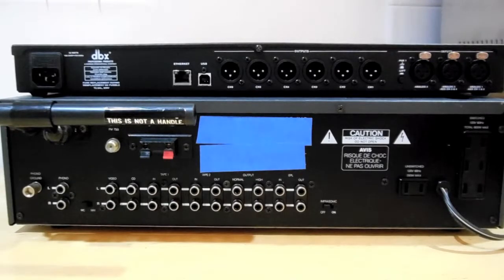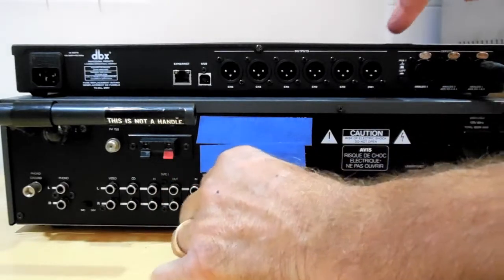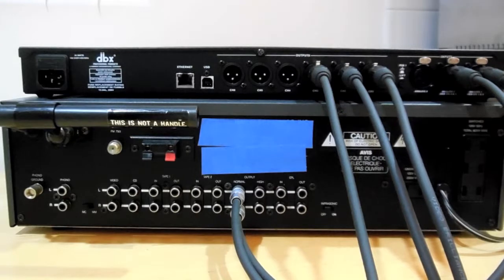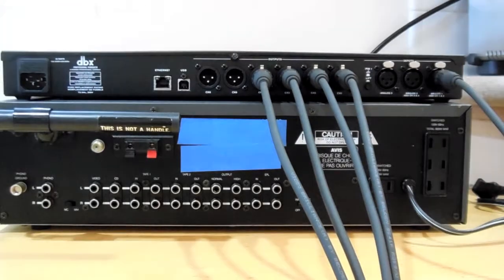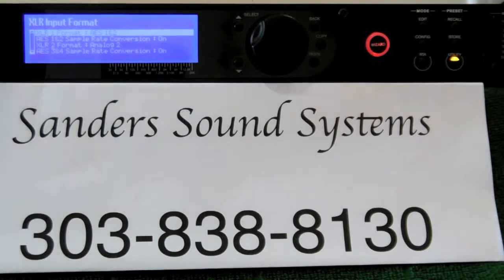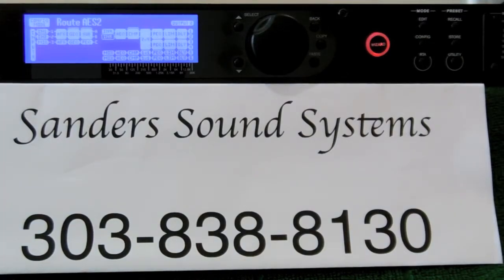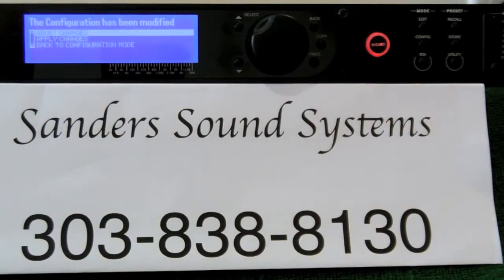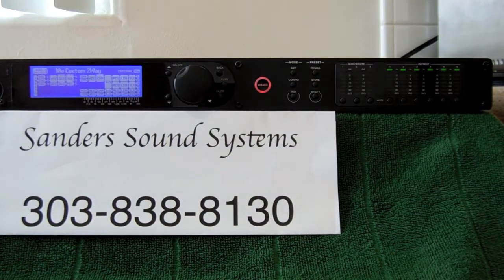Sanders 10e Electrical Connections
Sanders 10e Speaker System Electrical Connections and LMS Configuration Setup